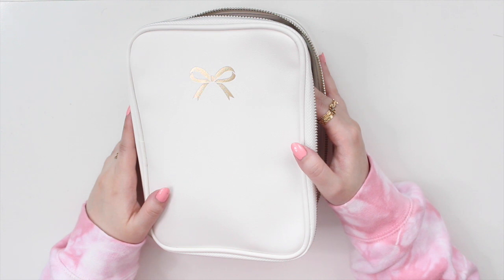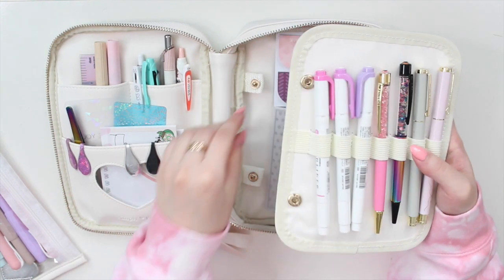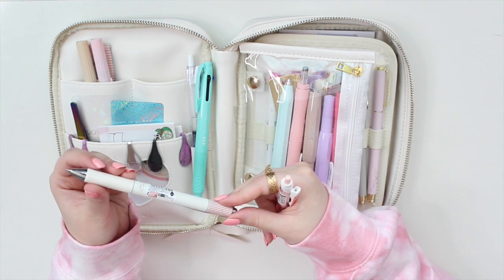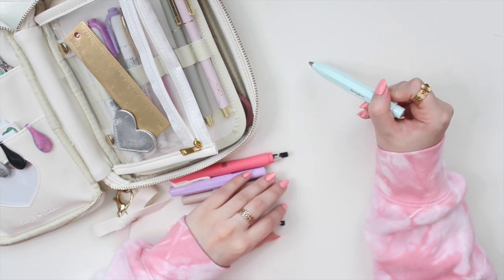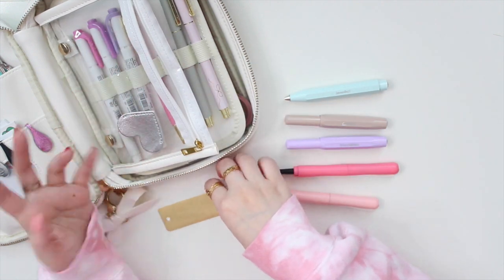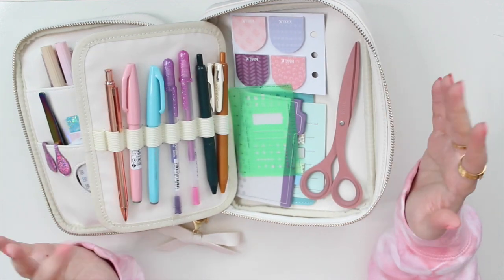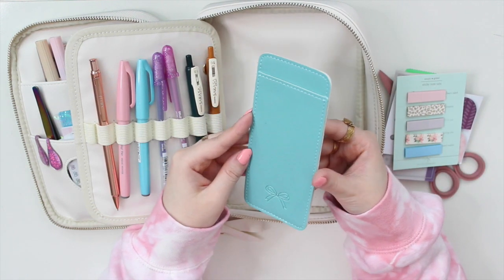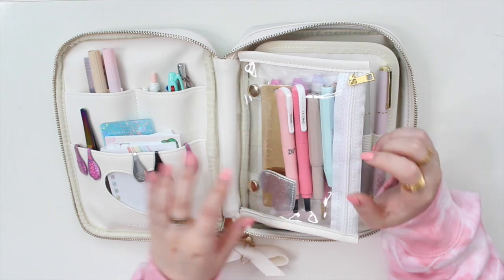What's In My Pen Case? | Simply Gilded Luminous Library Pen Case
Hi guys! Thanks for visiting my channel! Today's video is my updated what's in my pen case video!

MY ETSY SHOP: Ana Jolene Printables  For printable planner inserts and stickers

Products Mentioned:
Kaweco Sport Light Lavendar Fountain pen
Kaweco Sport Macchiato fountain pen
Kaweco Sport Ballpoint pen Mint
Kaweco Mini Converter
Cocoiro Strawberry Pink
Cocoiro Sakura
Tombow markers

AnaJolenePrintables - SAVE10
ArieBea - ANAJOLENE10